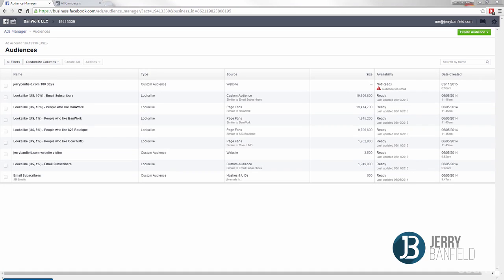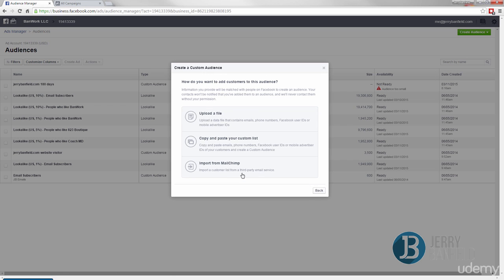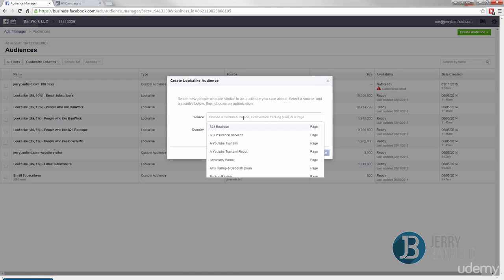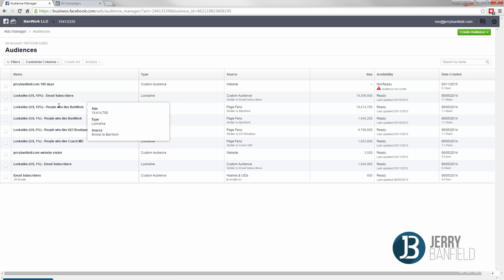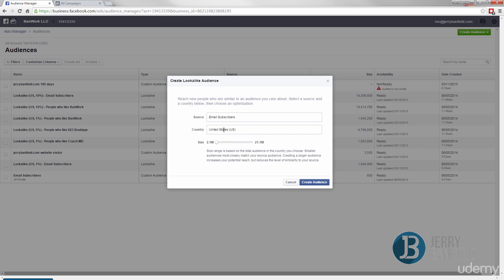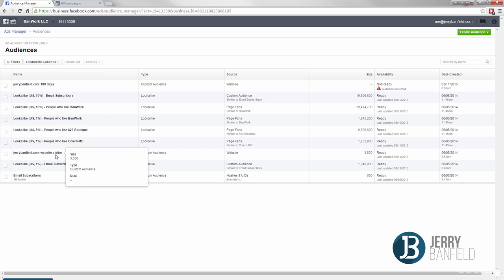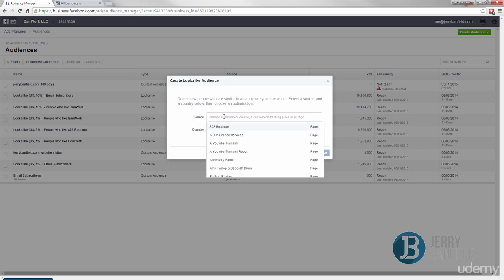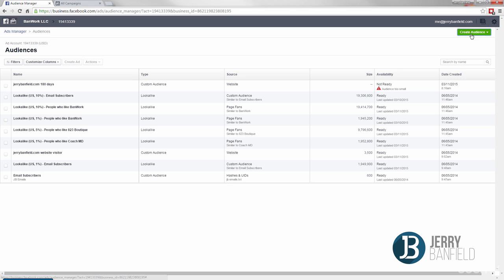Targeting PPC Ads in Google, Facebook, YouTube, and AdRoll part 20